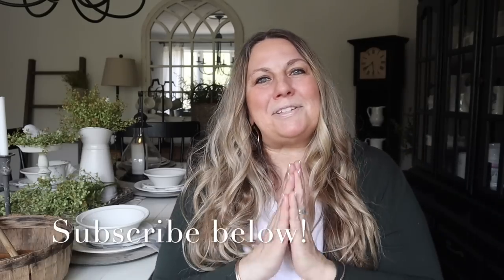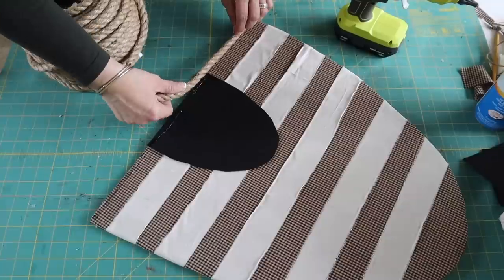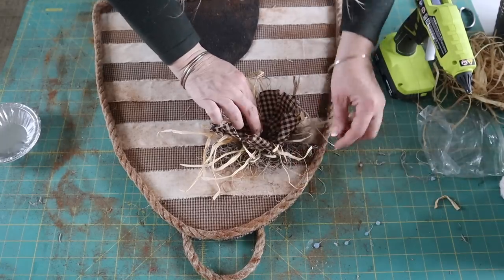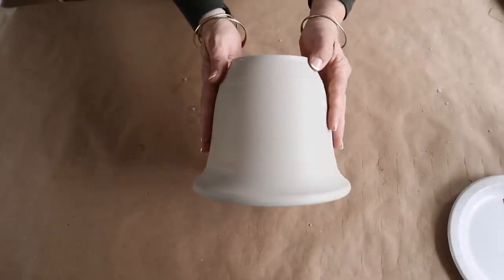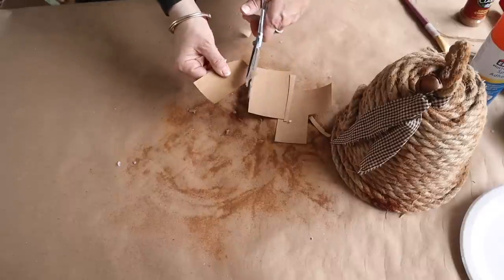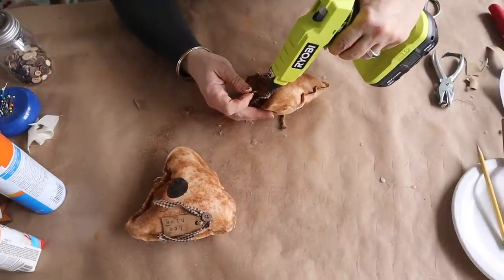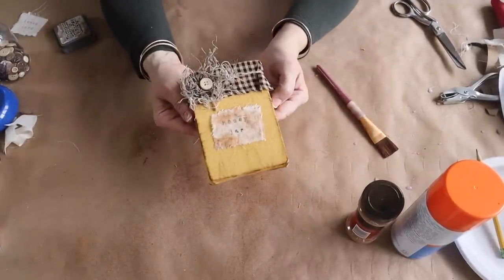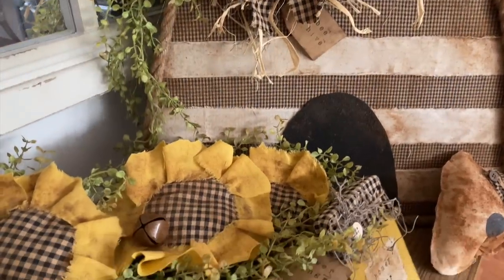CRAFT WITH ME | RUSTIC FARMHOUSE BEE DECOR CRAFTS | 2023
Hi! Welcome back to Mother Thyme! I'm so happy you are here!

Today I'm sharing simple, easy and affordable rustic farmhouse bee decor craft ideas with you! I can't wait for you to see them! If you love homespun, rustic decor with a dash of cinnamon, you'll love these ideas!

You don't want to miss this video filled with darling rustic farmhouse bee decor crafting inspo! So grab yourself a cozy blanket, and a hot tea with honey, sit back, relax and let the crafting fun begin!

CLICKABLE STAMPS